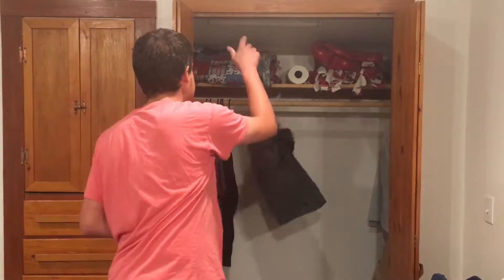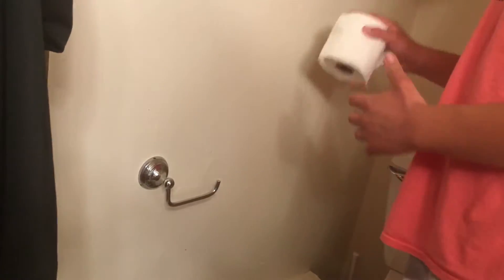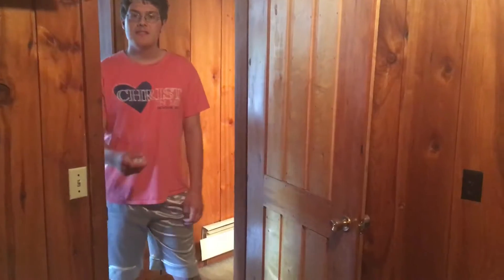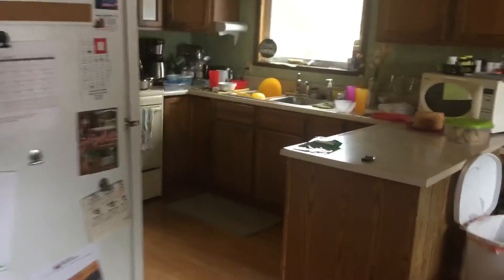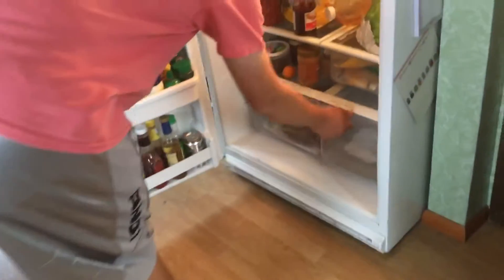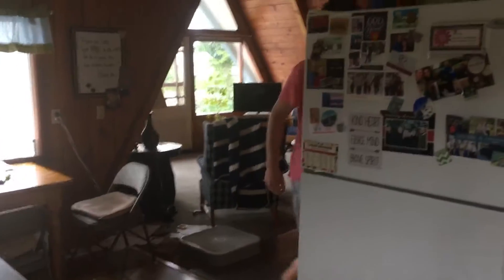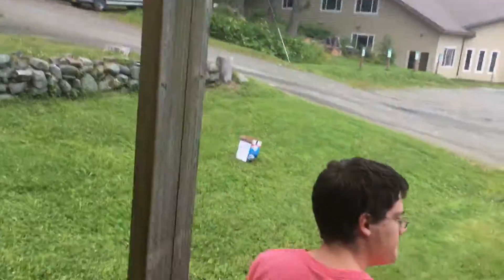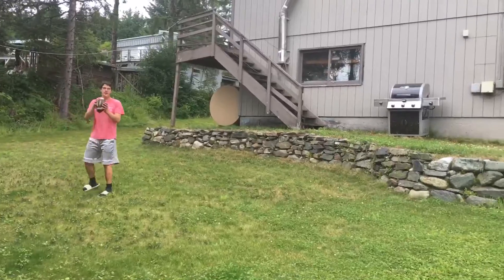Continuous Trick Shots FAIL :( (Read Description)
Well, I decided to post this even though I failed. Ok, so I was trying to do a total of 9 trick shots in a row, and I just could not ever do it. However, I decided to upload the video I got the farthest in. I ended up making 6 of the 9 in a row. This video is completely unedited. I’m sorry couldn’t do all 9 in a row; however, I hope you guys still enjoy the video!